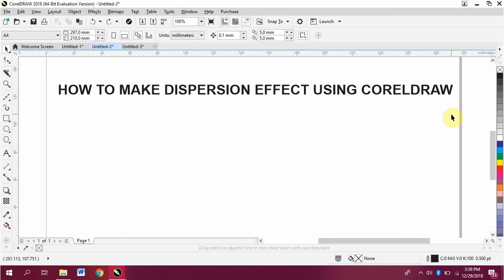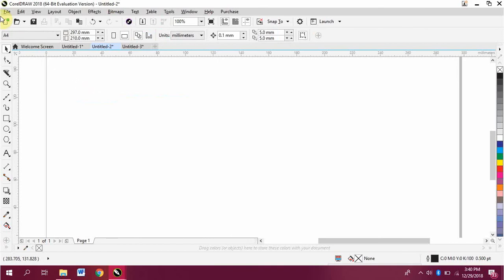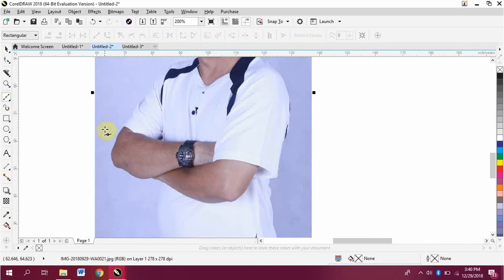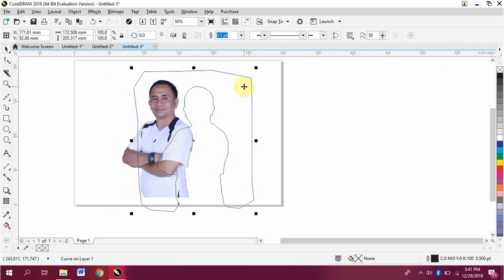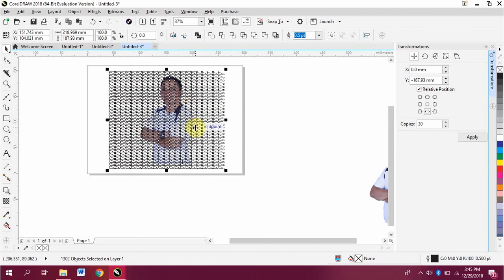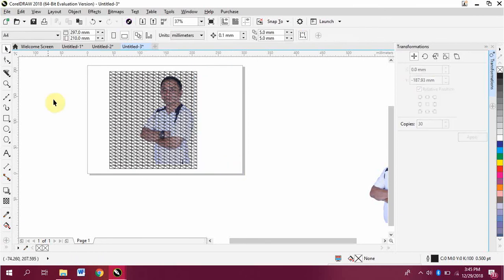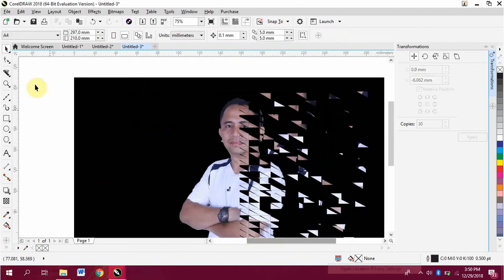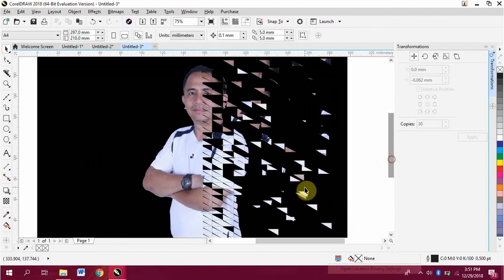CorelDRAW Tutorial : HOW TO MAKE DISPERSION EFFECT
This is the tutorial about how to make dispersion effect using CorelDraw.
This video is to fullfill my mid-term project of Multimedia System subject.

Dilla Putri Aprilia.